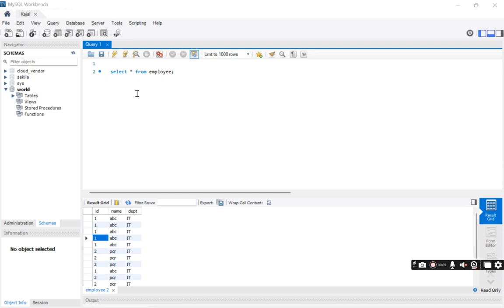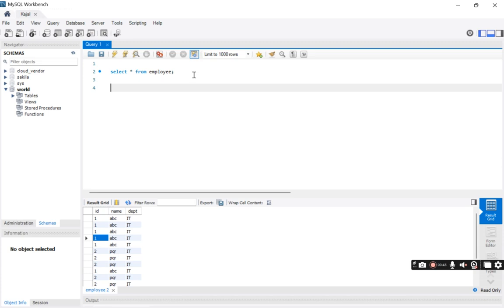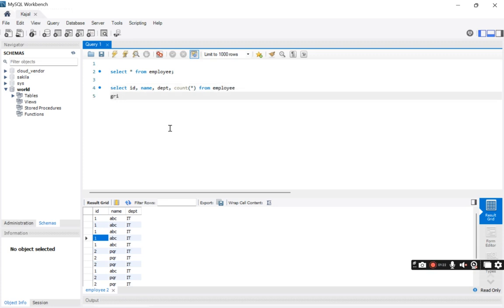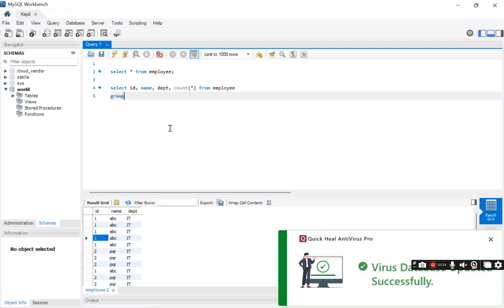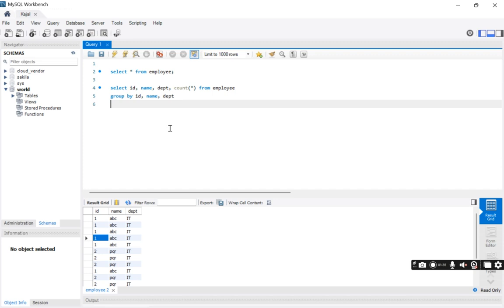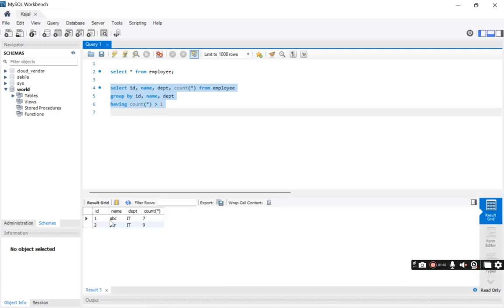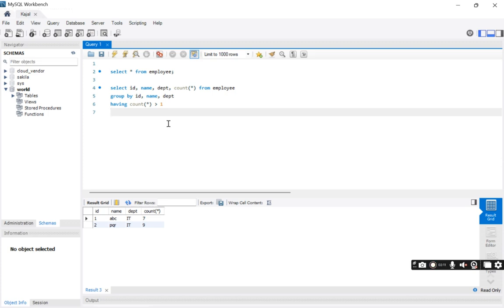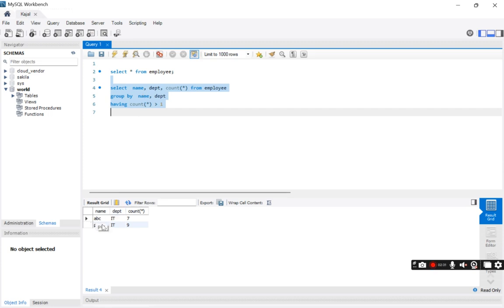Find Duplicate rows in Table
🔍 How to Find Duplicate Records in a SQL Table
In SQL, duplicate records are rows that have the same value in one or more columns. You can find these duplicates using the GROUP BY and HAVING clauses.